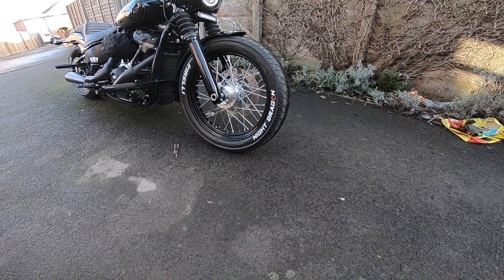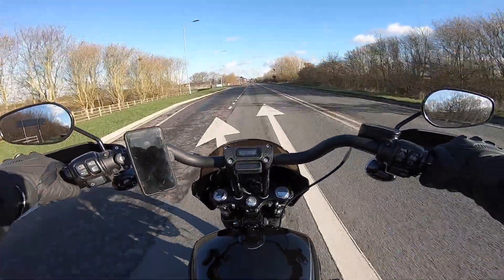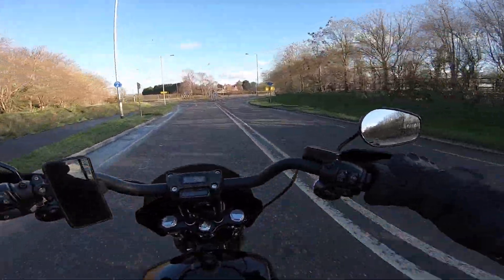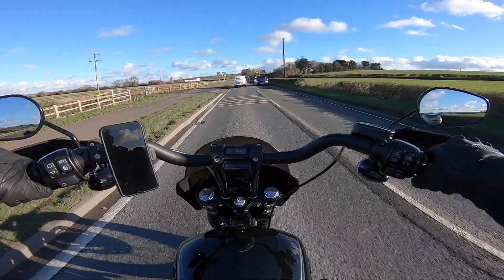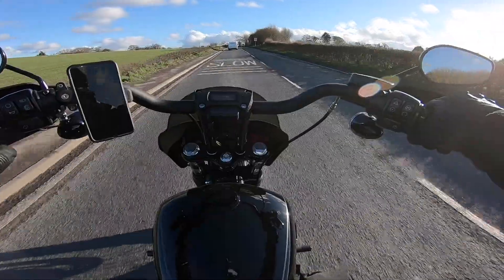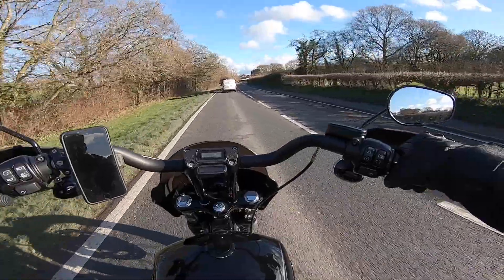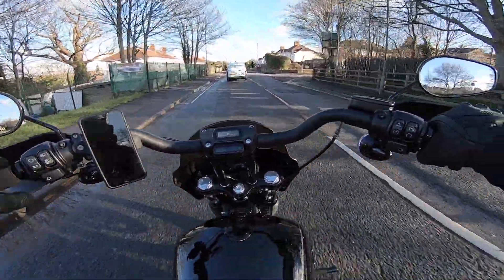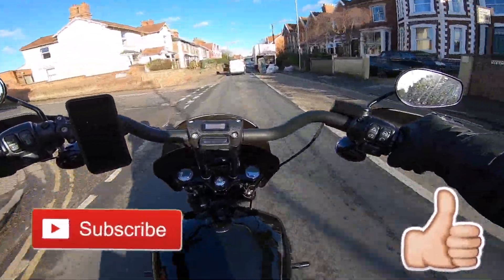Running In New Tires - Softail Street Bob FXBB - Harley Davidson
How to run in new tires on your motorcycle. Ive put new Night Dragons on my 2018 Softail Street Bob FXBB Harley Davidson and its time to run them in.

Credits - youtube channels - erika martin & JanTube